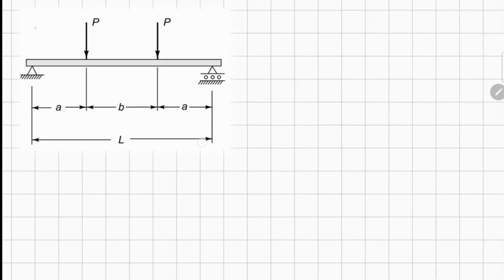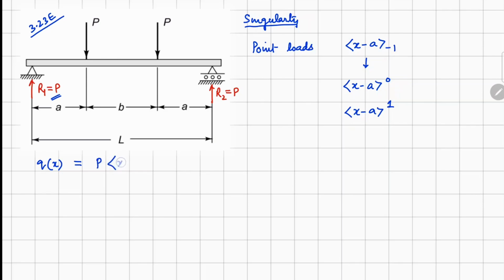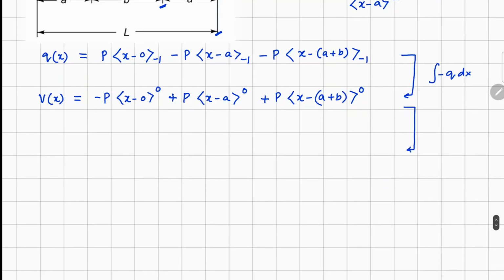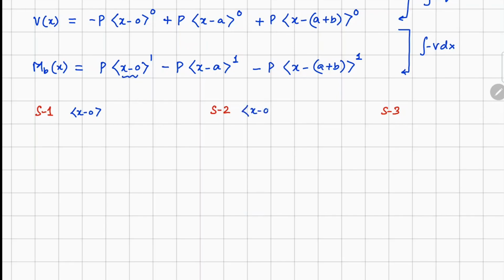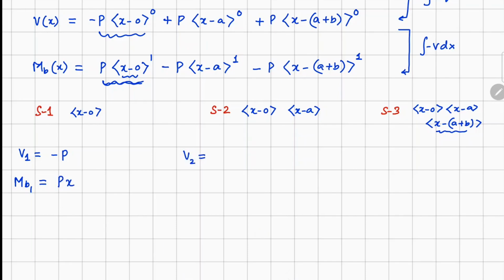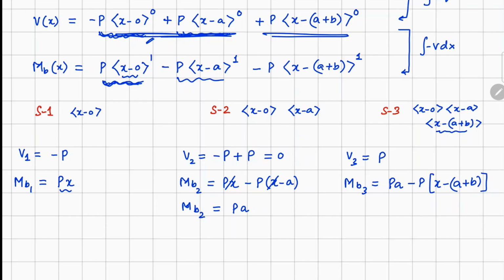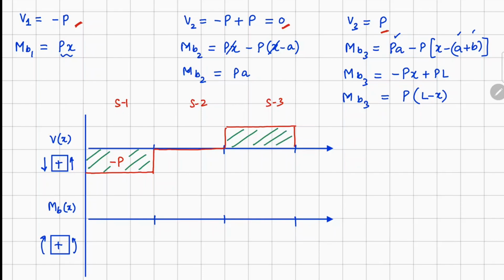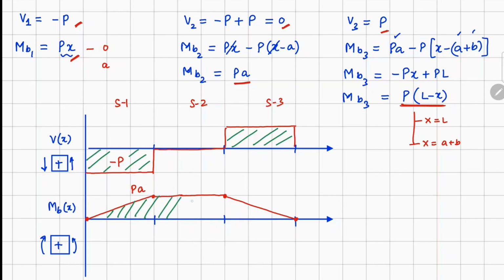Problem 3.23e || Forces & Moments in Slender Members | Mechanics of Solids | Crandall, Dahl, Lardner